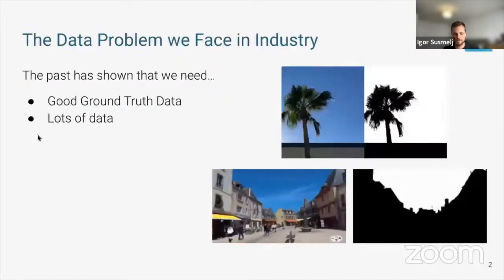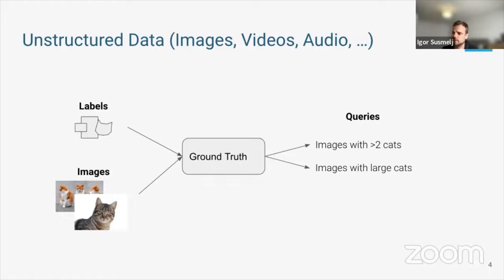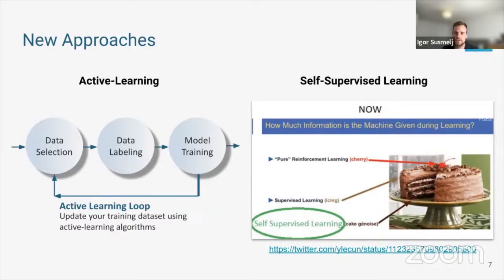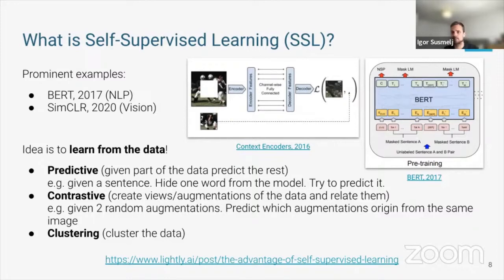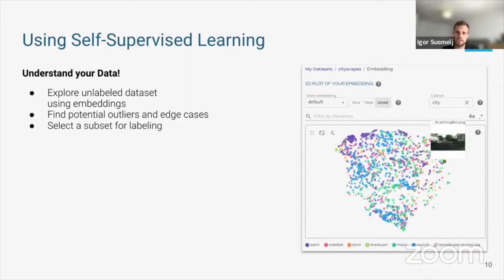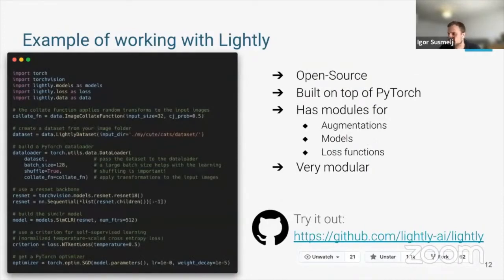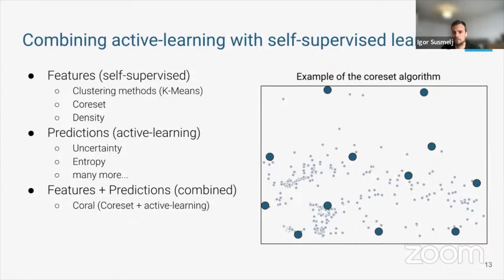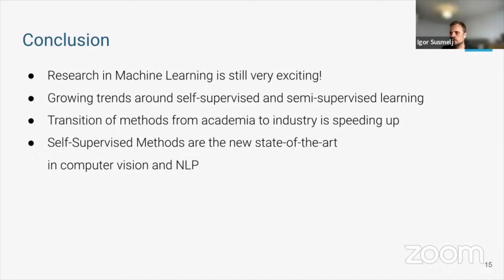Using self-supervised and active learning for data curation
Data-Driven AI Meetup 6: Using self-supervised and active learning for data curation

Igor Susmelj, Co-founder, Lightly AI

In this talk, you will learn more about recent advancements in research around self-supervised learning (SSL) and active learning. We've seen breakthroughs in NLP using SSL with models such as BERT or GPT and we're super excited to see similar successes in the field of computer vision. Besides using these techniques to pre-train our models, we can also use them to get a better understanding of the unlabeled data we have at hand and what subset we should label.